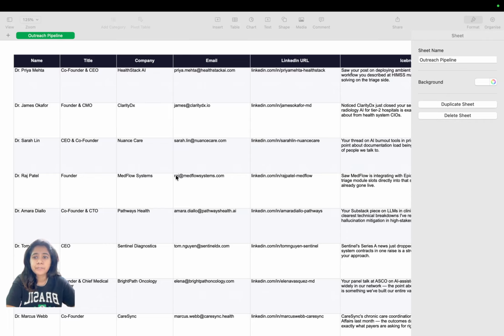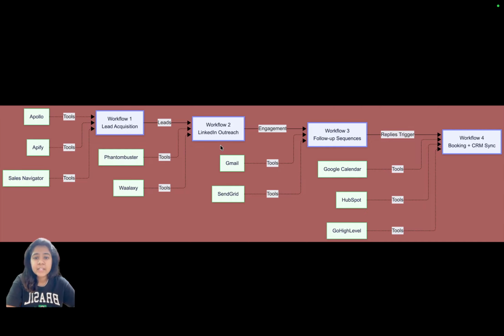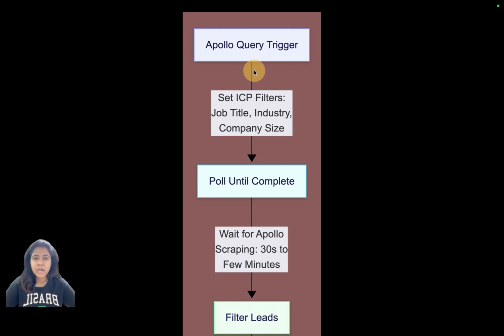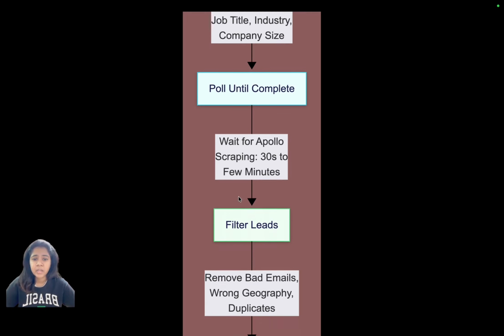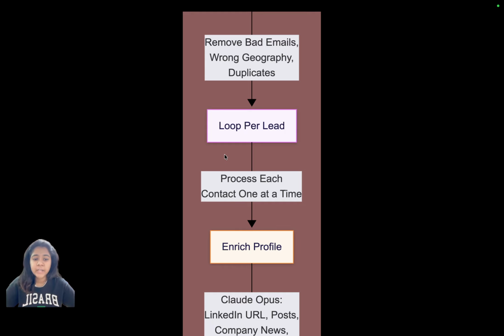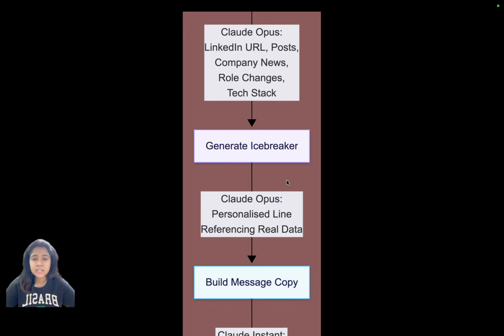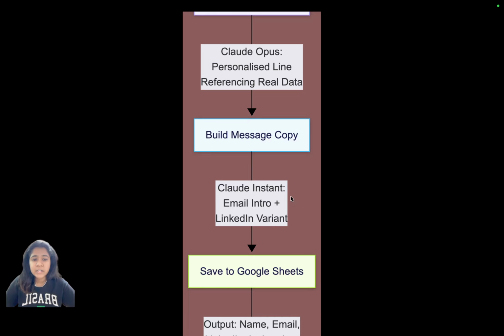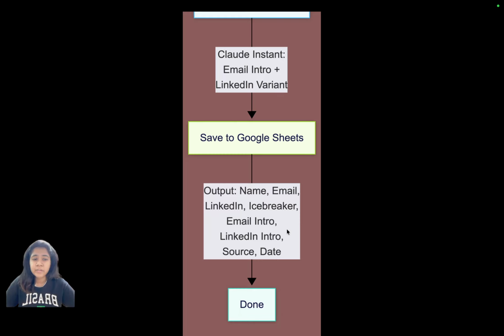Automate Your Entire Outbound System with AI Agents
I built an AI Outreach Engine that automates LinkedIn + email outreach at scale using AI agents, n8n, Claude, GPT-4o, Apollo, Apify, and more.

In this video, I break down the exact AI outreach system that can:

• Scrape high-quality leads
• Enrich LinkedIn profiles with AI
• Generate personalized cold emails & LinkedIn intros
• Automate follow-ups
• Store and manage outreach workflows
• Scale outbound without sounding robotic

This is not another generic cold outreach tutorial.

This is a modular AI-powered outbound system designed for founders, agencies, recruiters, SaaS companies, consultants, and growth operators who want to automate prospecting while keeping personalization intact.

TOOLS USED IN THIS AI OUTREACH ENGINE:

🔹 Lead Data Sources

🔹 Scraping & Automation

🔹 AI Models

🔹 Workflow Automation

🔹 Storage & CRM

🔹 Email & Scheduling

📌 WORKFLOW COVERED IN THIS VIDEO:

✅ Autonomous Lead Acquisition
✅ AI-Powered Lead Enrichment
✅ Personalized Icebreaker Generation
✅ LinkedIn Outreach Automation
✅ Cold Email Personalization
✅ CRM + Spreadsheet Sync
✅ AI Follow-Up Sequences
✅ End-to-End Outreach Pipeline

📌 Output Generated:

• Name
• LinkedIn URL
• Personalized Icebreaker
• Cold Email Intro
• LinkedIn Intro
• Notes
• Source
• Date

Example Workflow:

Apollo search → Apify scrape → Claude enrichment → AI-generated personalized outreach → Save to Sheets/Airtable

If you want to build AI agents for sales, automate outreach, or create scalable outbound systems using n8n + AI, this video will help.

AI outreach automation, AI cold email system, LinkedIn automation, n8n AI workflows, Zapier AI automation, lead generation AI, Apollo.io tutorial, GPT-4o outreach, Claude AI workflows, AI sales system, outbound automation, AI SDR system, automated lead generation, AI prospecting workflow, LinkedIn lead gen, AI agency systems, LinkedIn for founders, LinkedIn for healthcare founders